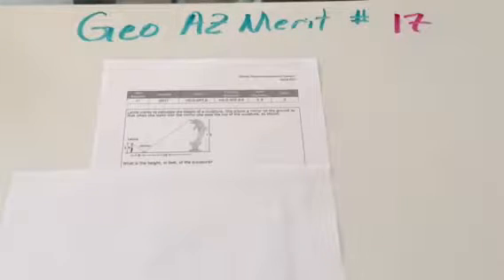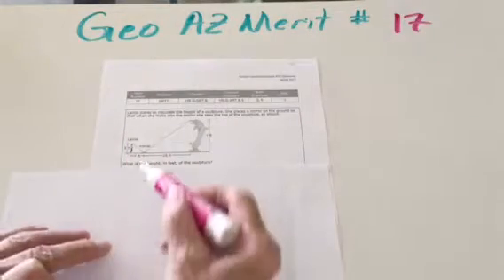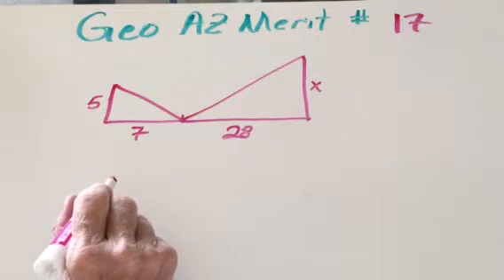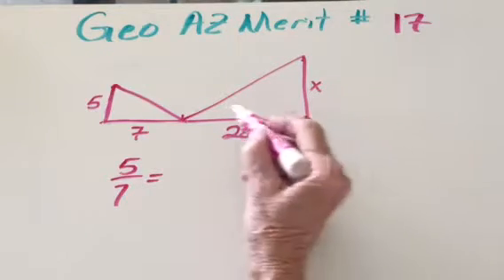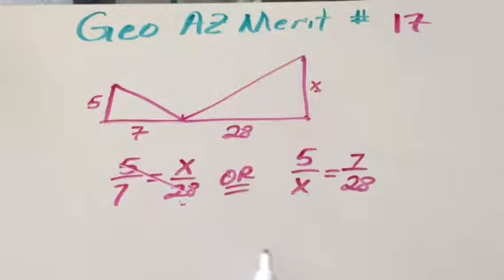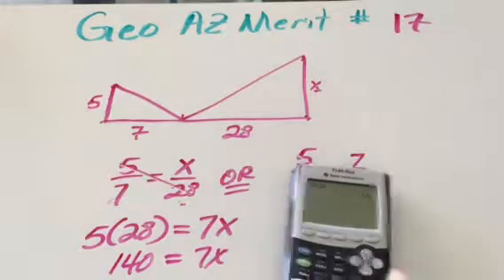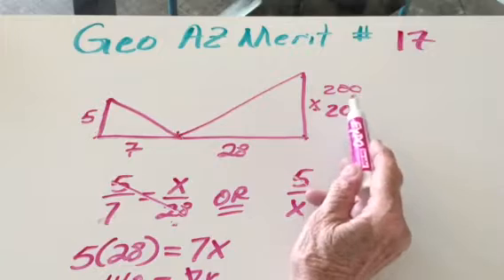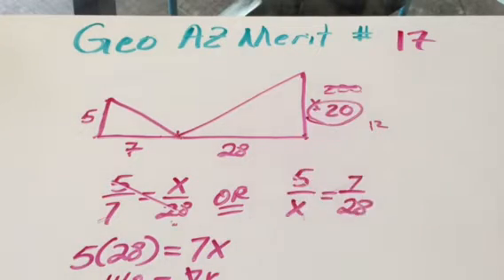Geometry Arizona merit #17